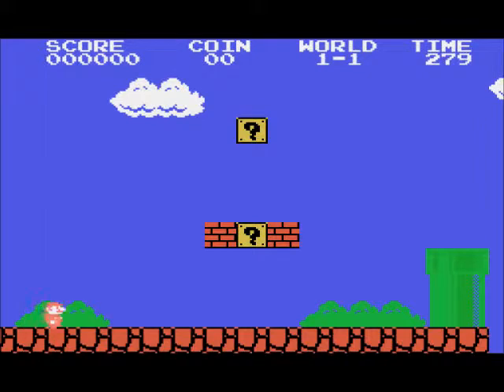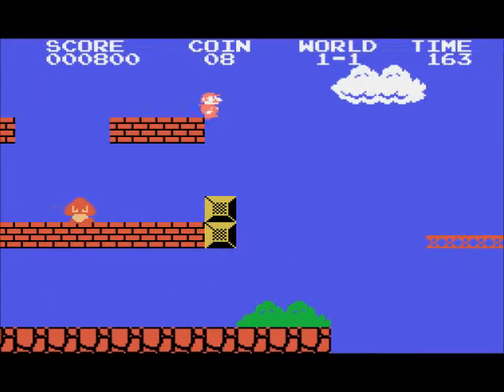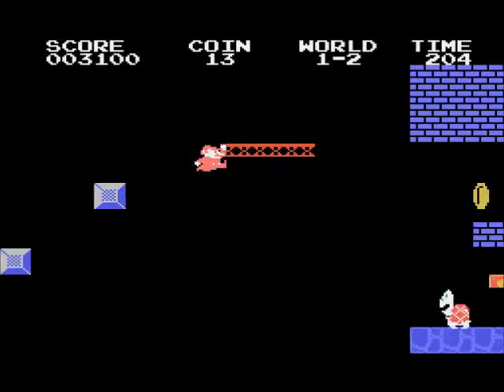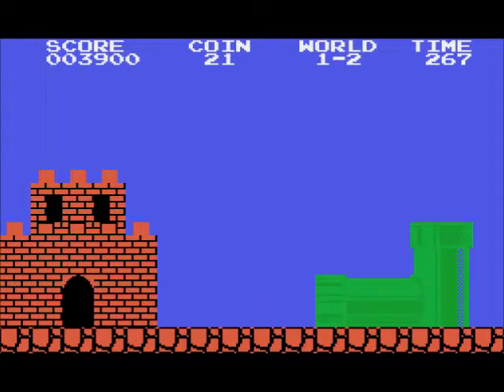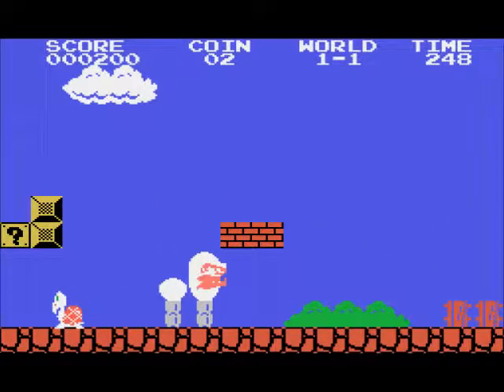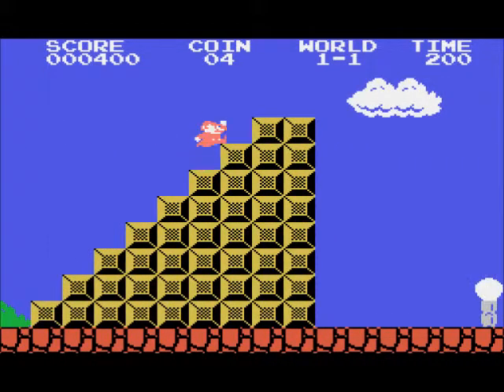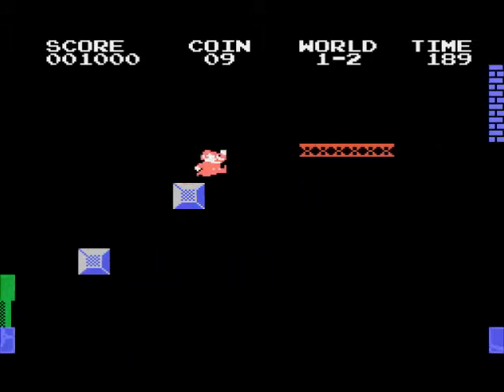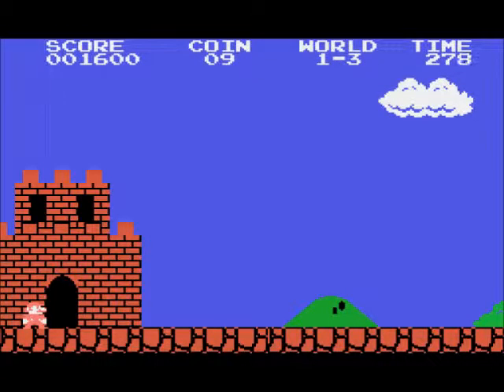Let's Play With TT: Super Boy II (SMS) Episode 1 (Audio Fixed)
On today's episode we tackle a Super Mario Bros. 2 (JP) clone for the Sega Master System named Super Boy II. I die, a lot, and somehow get through the first two levels.